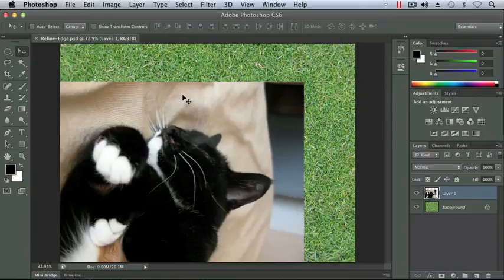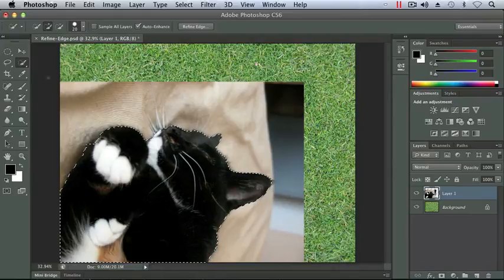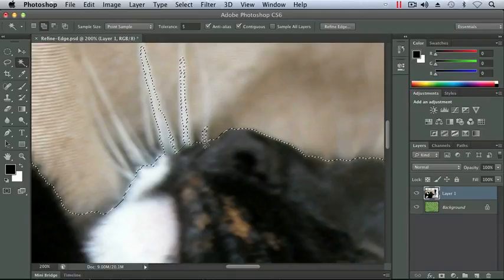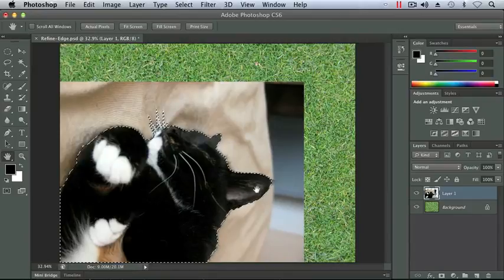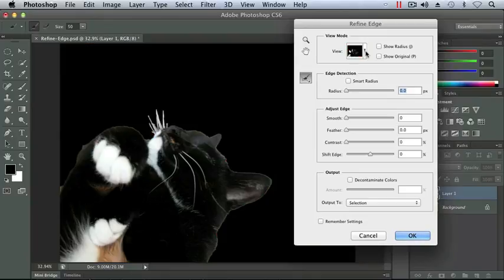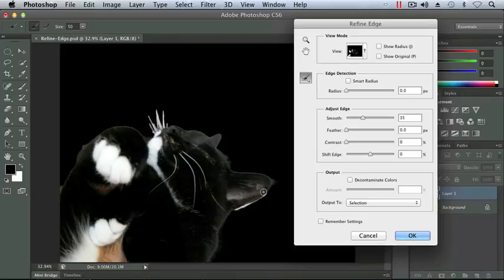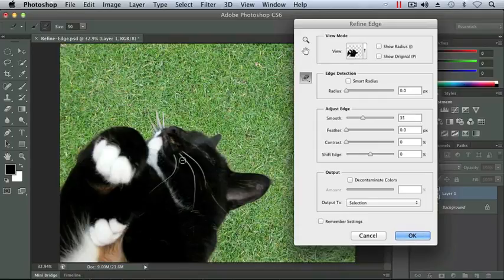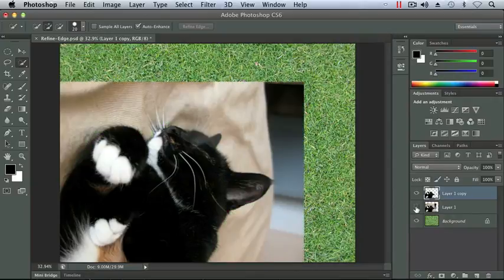005 Using the Refine Edge Command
Chapter 2.1 (Making Selections) - Adobe Photoshop CS6 Essential Full Course